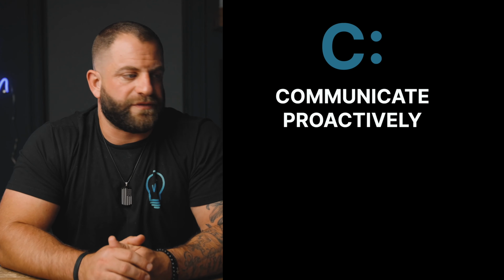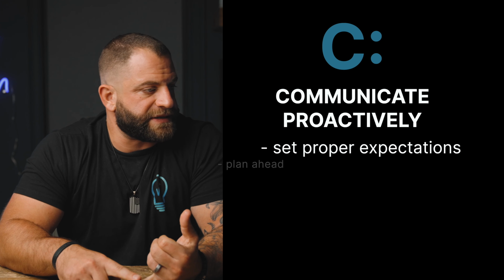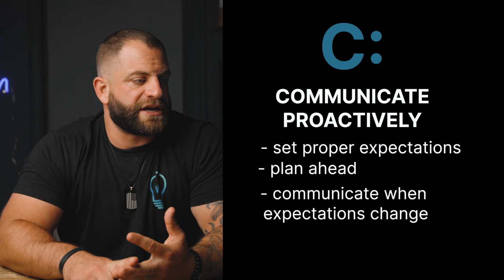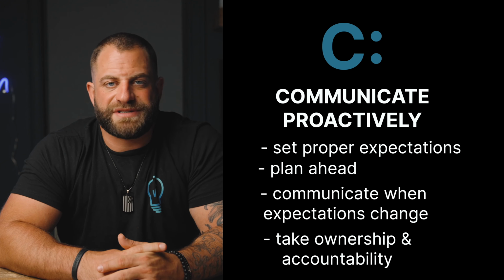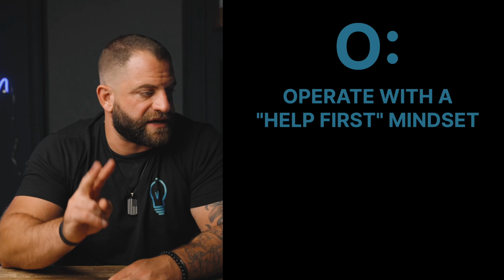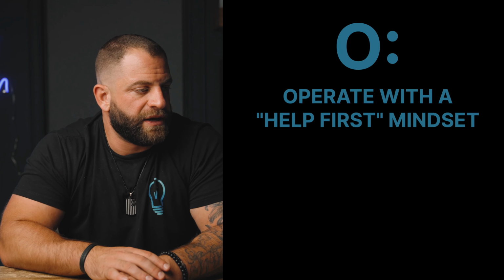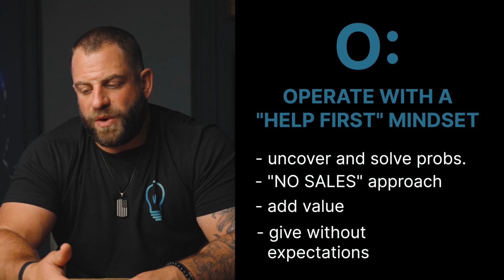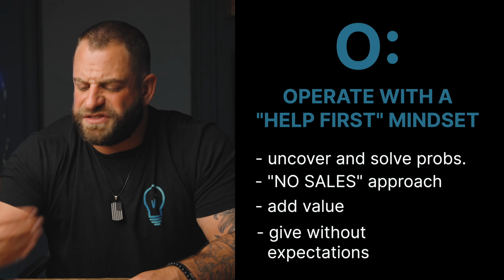How To Develop Core Values Within Your Business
Do you want to make your business more successful? It all starts with having core values. In this video, I talk about how to develop core values within your business and why they're so important. Watch now for tips that will help you succeed!

Join my private community of like-minded individuals in the home services industry

PODCAST: Host Of The BIG STUD SALES Podcast

Follow On Instagram: @winrateconsulting

Mike Claudio is a seasoned sales and business development professional with 15+ years of sales and sales leadership experience. He has helped several construction companies grow from a leadership position and decided to turn that into a career as a sales consultant and coach for professionals in the construction industry via starting WinRate Consulting in early 2018. So far Mike has worked with over 25 companies and helped several grow by 7-figures in process.

Mike is driven by helping business owners and sales professionals reach their potential by teaching his best practices created through on the job training with sales and leadership roles in several types of industries and business types along the way. He is a published author, a professional speaker, multiple business owner, Father, and Husband.